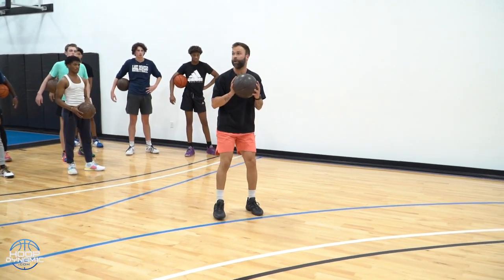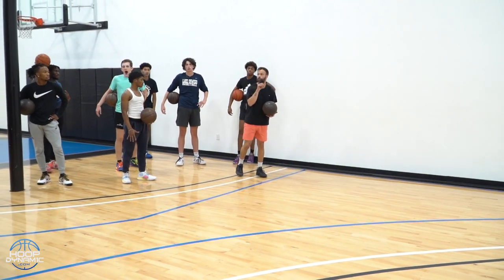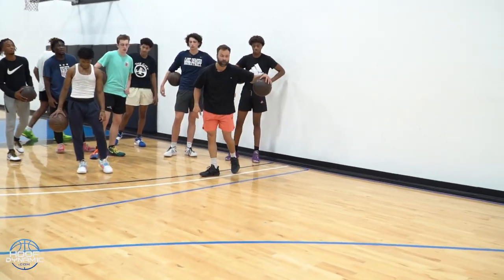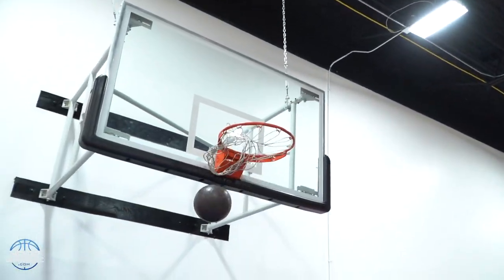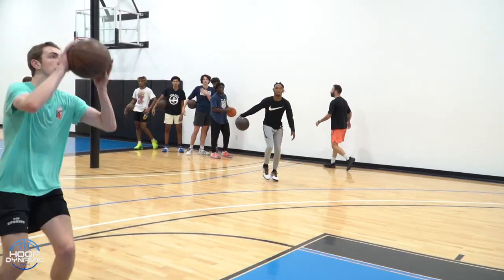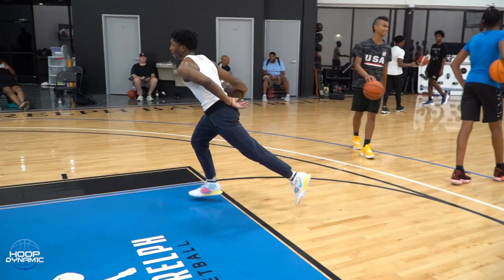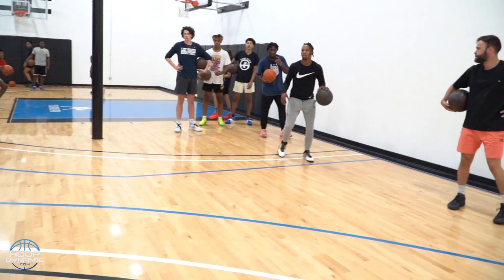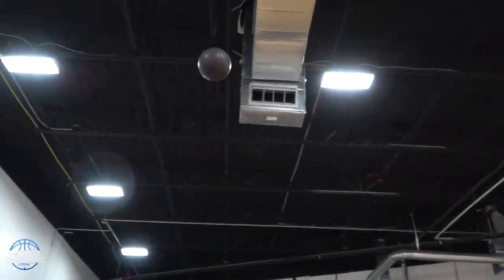ELITE GUARD MOVE BREAKDOWN! 🔥‼️ THE HESI GOES CRAZY 😤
A free preview into our Hoop Dynamic Online Training Program, We give you a move breakdown from our Elite Guard Category!

This move breakdown comes alive when you really commit to a hard step-in!

FOR MORE TRAINING VIDEOS VISIT:
TYLER'S ONLINE TRAINING PROGRAM. OVER 325+ DRILLS & OVER 25+ WORKOUTS!